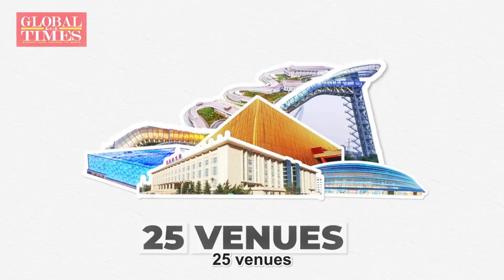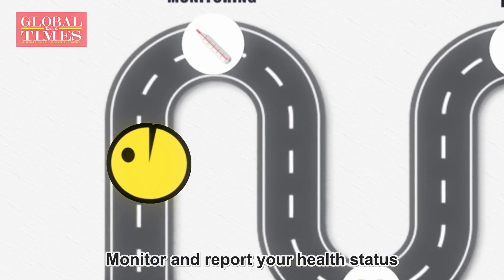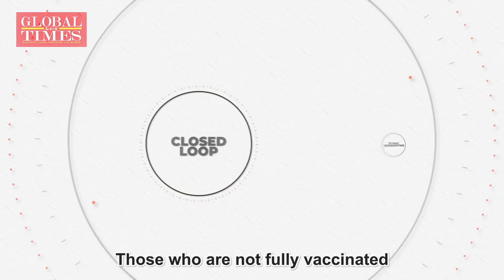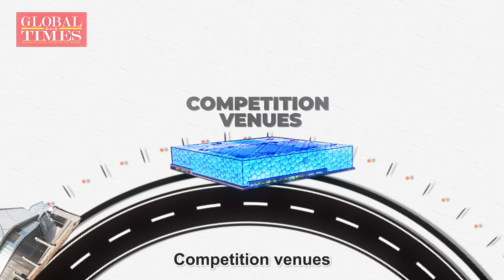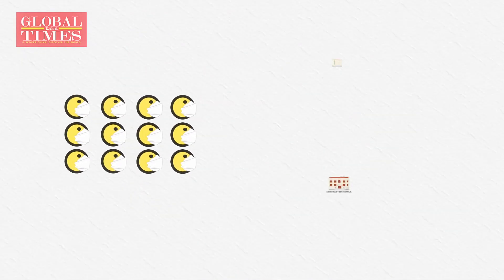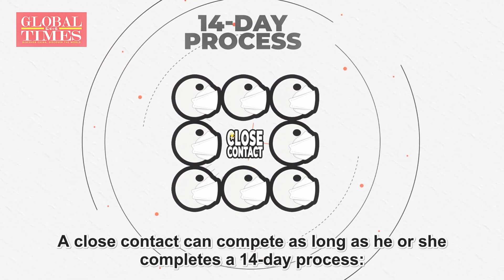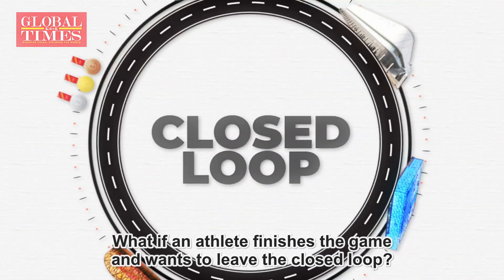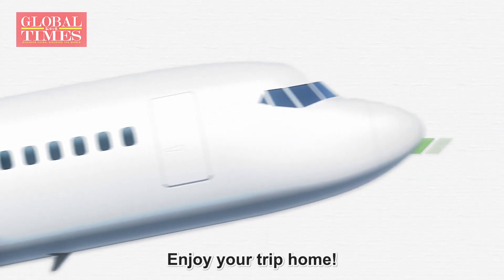How does Beijing 2022 closed loop system work?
The Beijing 2022 Winter Olympics will operate under a ‘closed loop’ management system, which separates the Olympic-related personnel from the others amid the pandemic. So how does this system work? Take a walk with GT and get to know more!